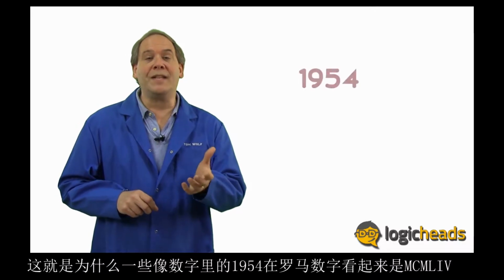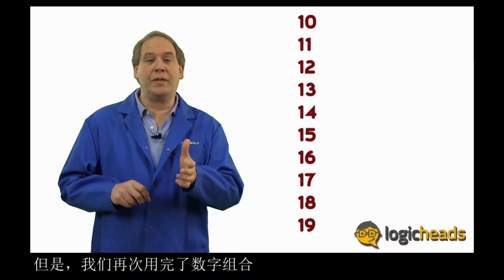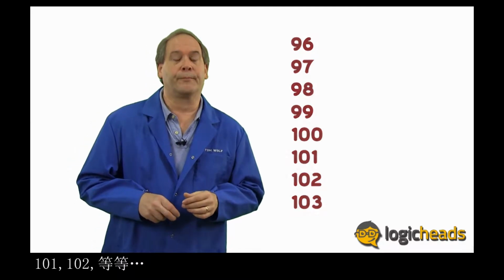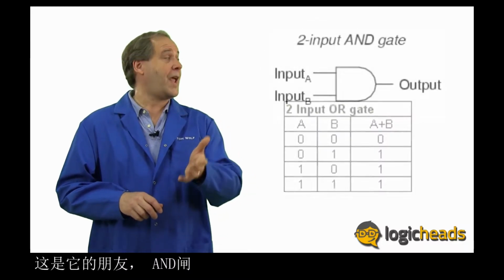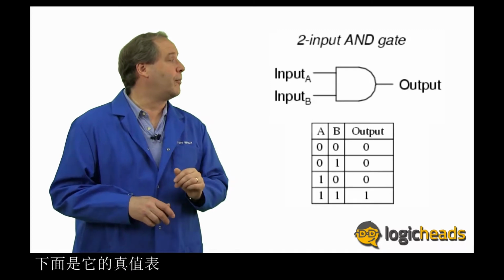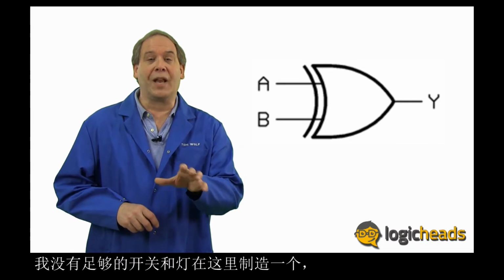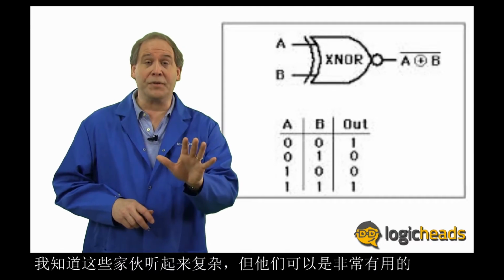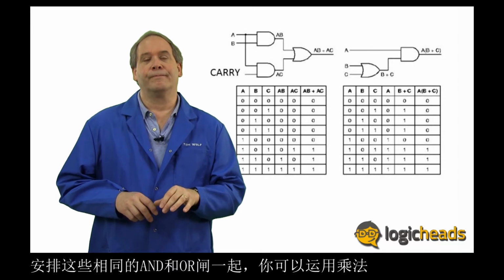从逻辑开始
Getting started with Logic: With Chinese subtitles

NXP Standard Products Division is now Nexperia!

Look out for updated Nexperia content coming soon!